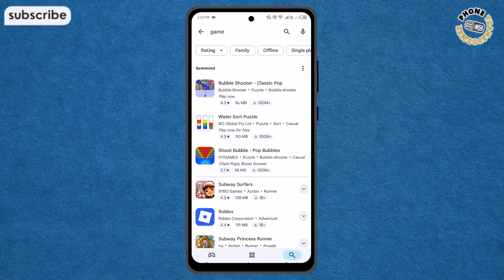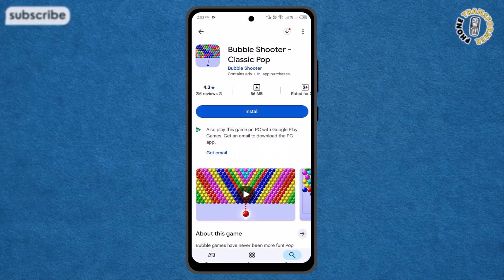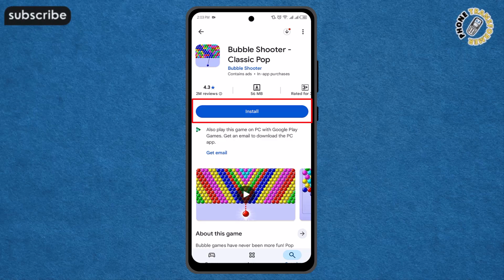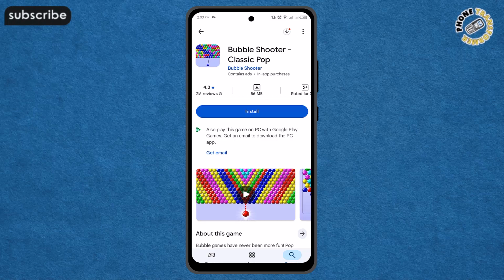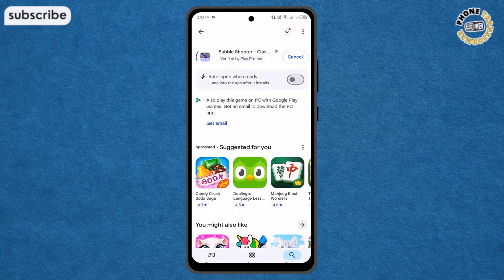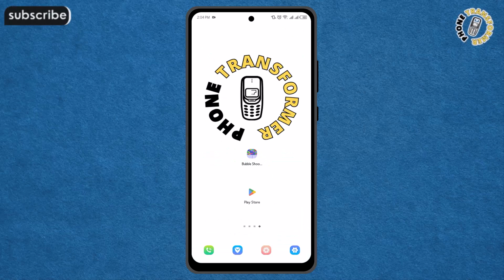How to Download Application on Android | Step-by-Step Guide (2026)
📝 This video provides a complete, step-by-step tutorial on how to download application on Android using the most reliable methods. We guide you through the essential process of using the Google Play Store to safely find and install apps on your device. You'll learn how to prepare your phone, search for specific applications, and verify you're getting the official version. Our instructions ensure you can handle the downloading and installation process with confidence. By the end, you'll be able to download any application on Android efficiently and securely.

⏱️ -- TIMESTAMPS --
0:00 - Introduction: How to Download Application on Android
0:11 - Method 1, Step 1: Connect to Wi-Fi & Log into Google Play Store
0:30 - Step 2: Use the Search Bar to Find Your App
0:46 - Step 3: Browse Results & Open the App Info Page
1:04 - Step 4: Tap Install & Complete Automated Setup